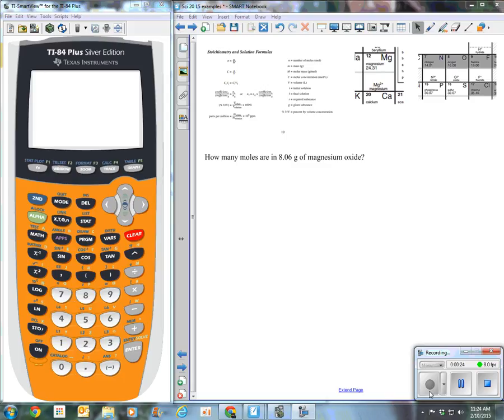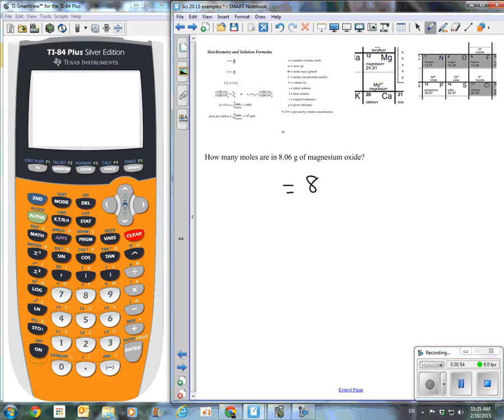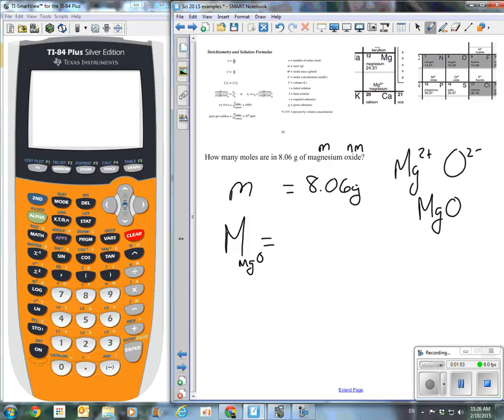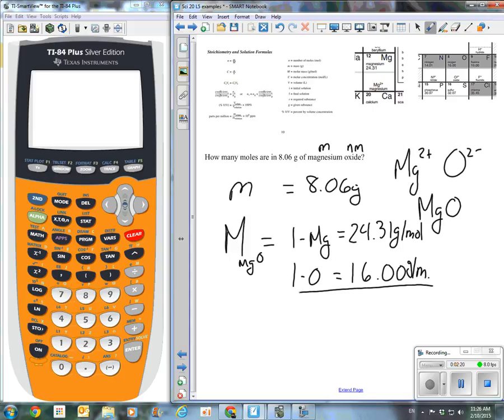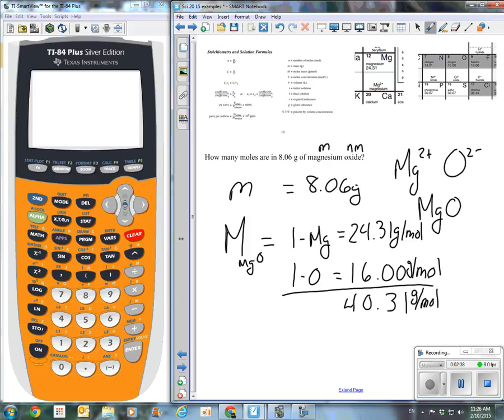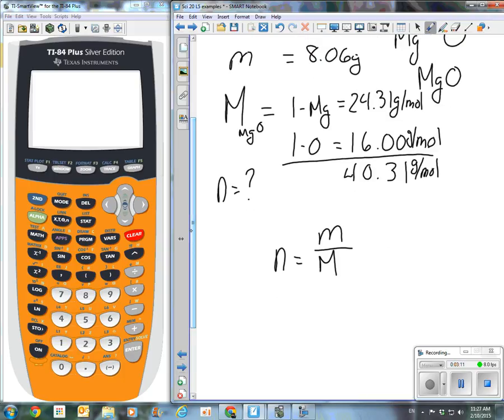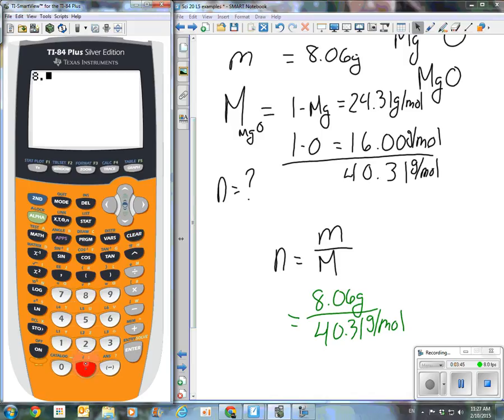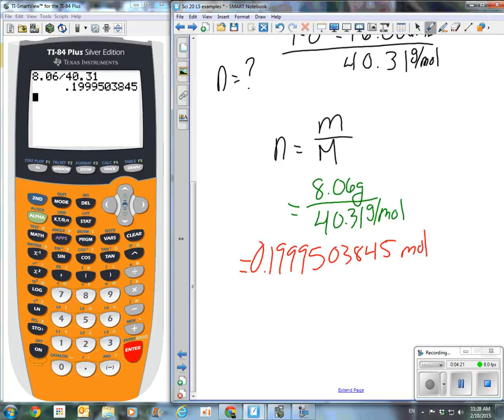Sci 20 L5 S37